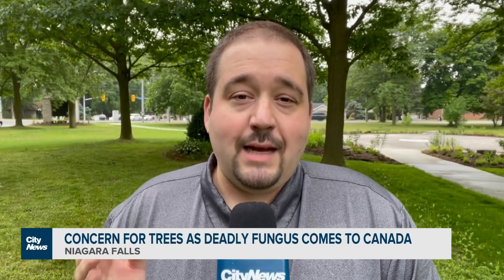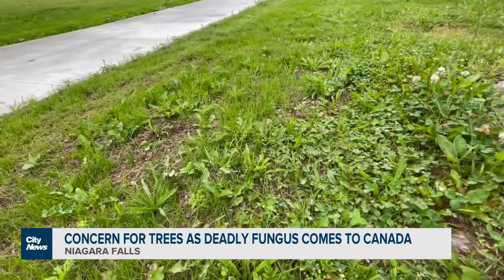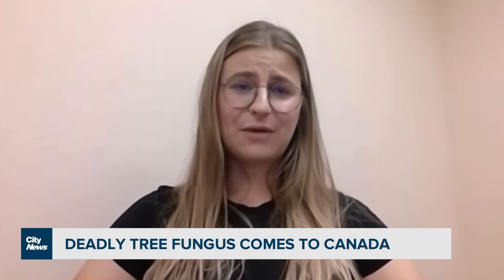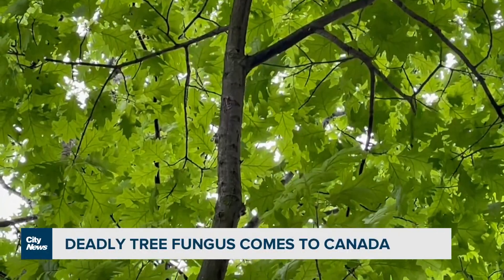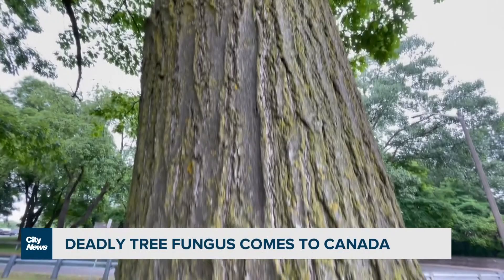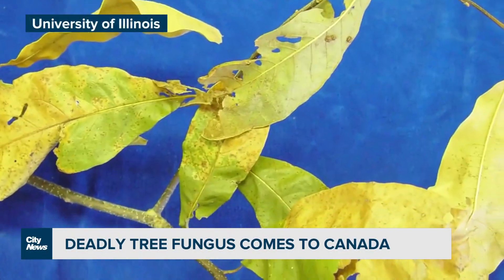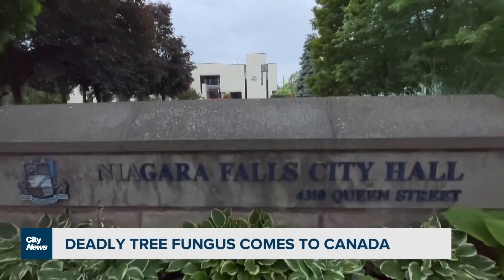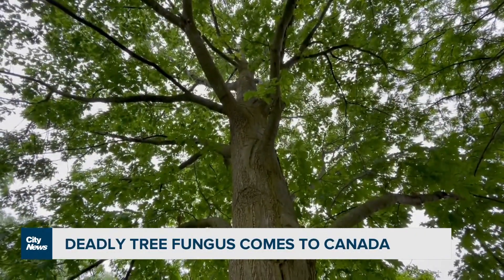Oak wilt found in Niagara Falls, first time it's been seen in Canada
Officials with the Canadian Food Inspection Agency have confirmed oak wilt has been found in Canada for the first time. As Nick Westoll reports, efforts are underway to monitor and contain the fungus amid concern for oak trees.